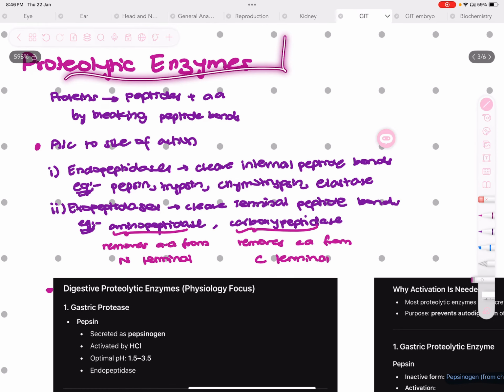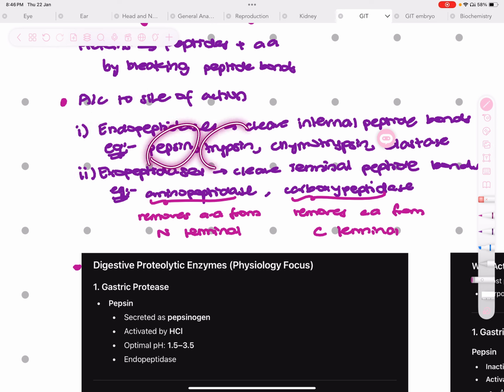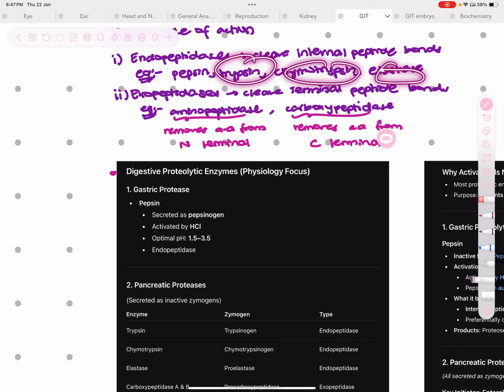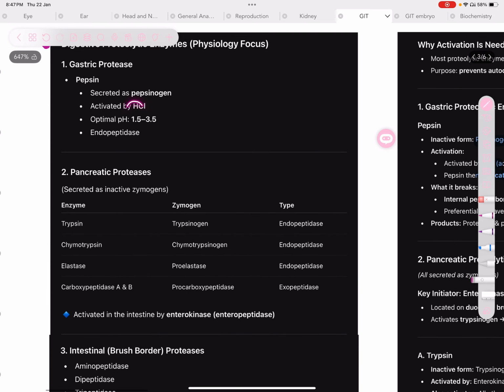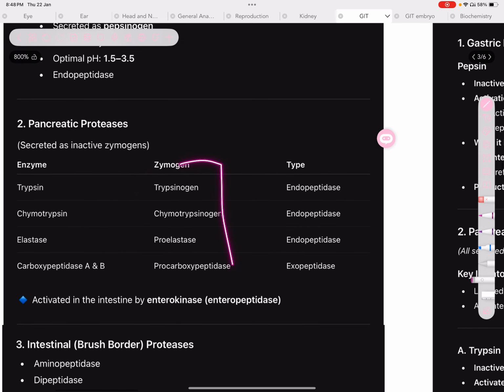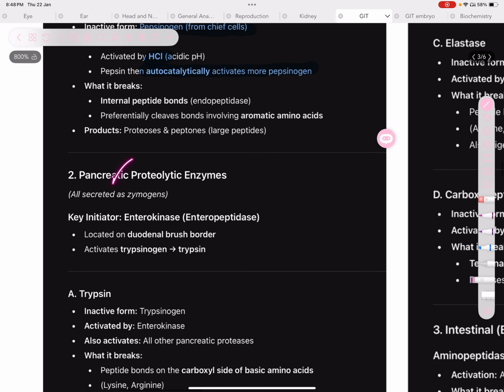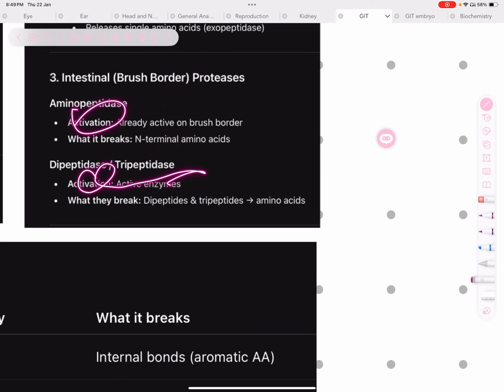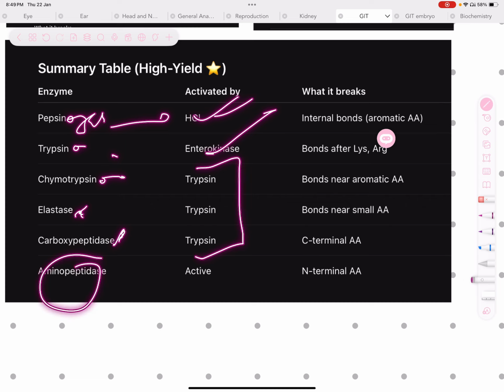Proteolytic enzymes recap